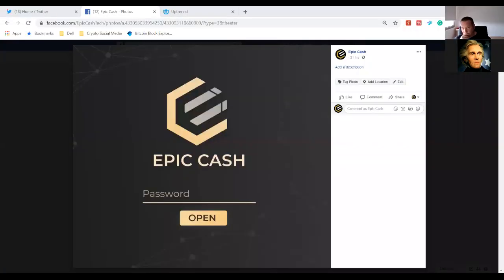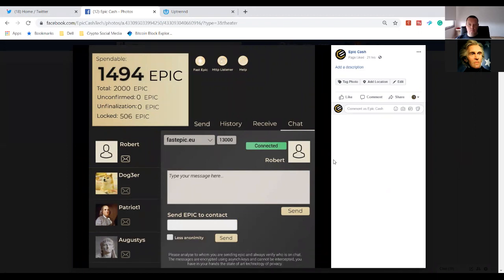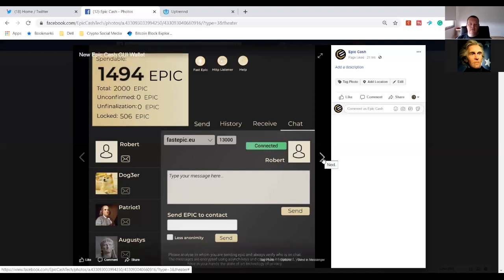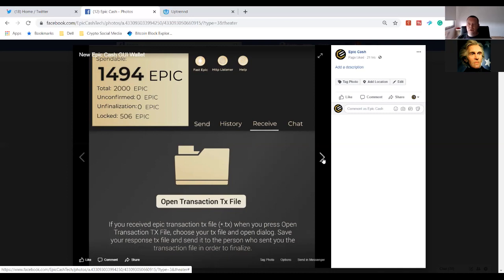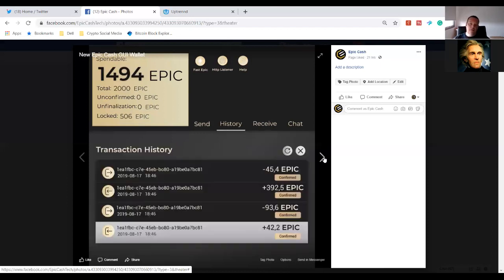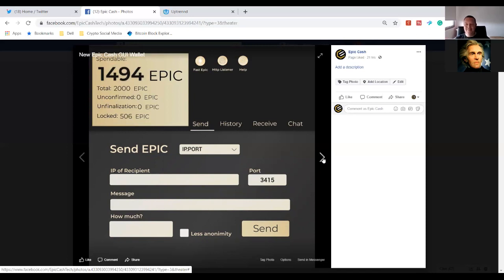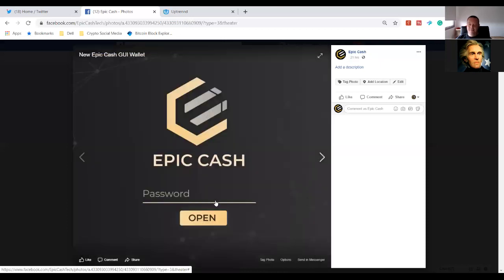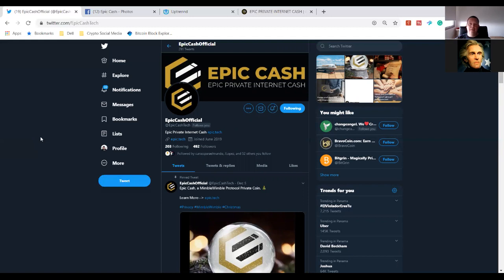Epic Cash Weekly Update 2, GUI Wallet, Exchanges and the Epic Cash Community.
Today I speak to Max Freeman founder of Epic Cash. We discuss the MimbleWimble project and the latest updates. These include the new GUI wallet with private messaging, exchange listings and the Epic Cash community support.